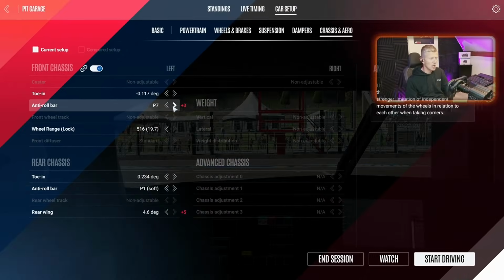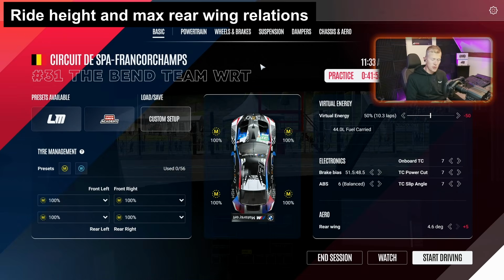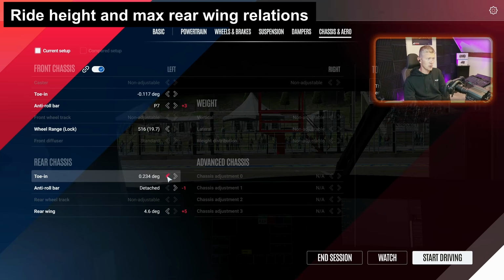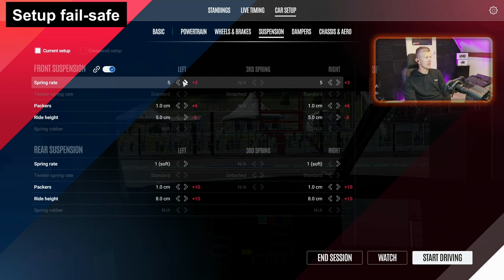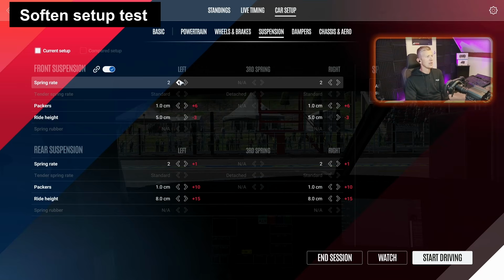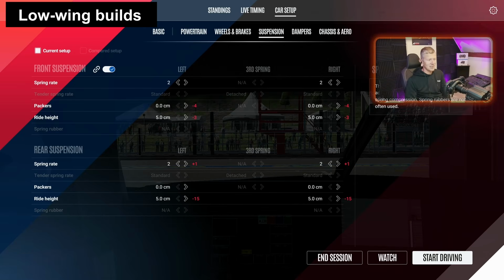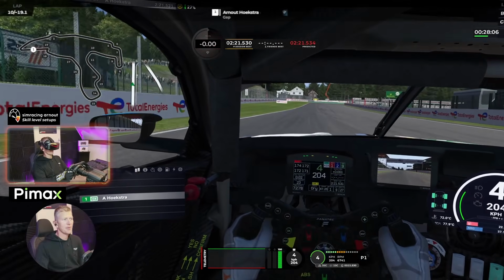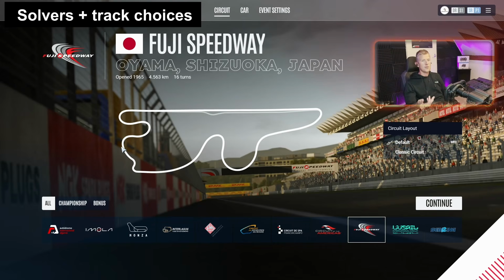Copy This Strategy - It’ll Make Your GT3 Car Setup Builds Faster | Sim racing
In this video I’ll show you how I actually build my GT3 setups
No graphs. No overcomplication. Just real-world logic, balance, and the system I use to make cars feel fast, not just look fast on paper.

If you’ve ever felt lost trying to read telemetry, this will change how you think about setups forever.

Here you can download the Mid DF lvl 5 BMW + the solver that you get in a full blown setup pack